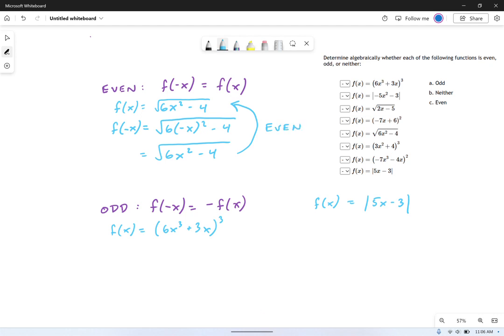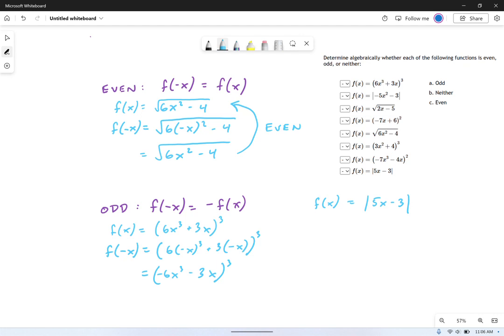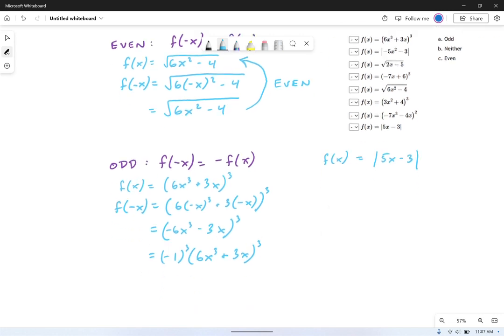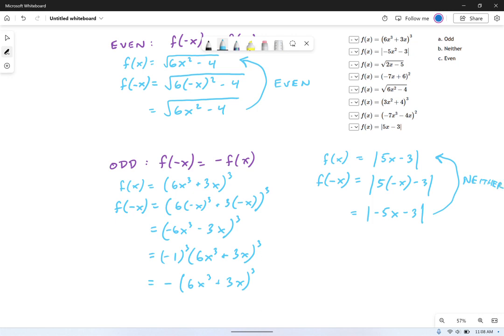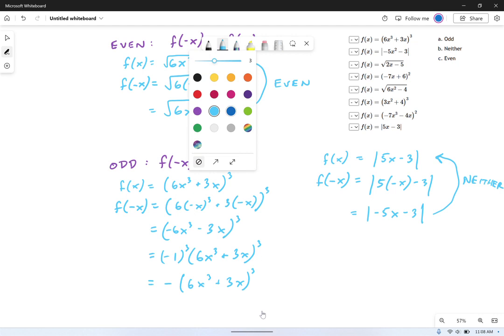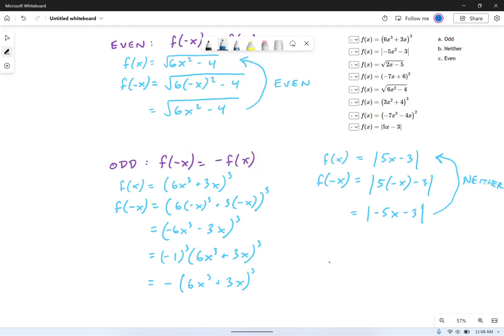SM3.05.17c -- Intro to Even Odd Symmetry of Functions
Murphy Math --
How to determine if functions are even or odd symmetry based on algebraic tests f(-x)=f(x) or f(-x)=-f(x).  Includes shortcut rules for squared, cubed, absolute value, and square root functions.  Also includes discussion of evaluating a function at a value vs at the opposite value, though this does not constitute a rigorous proof of symmetry.